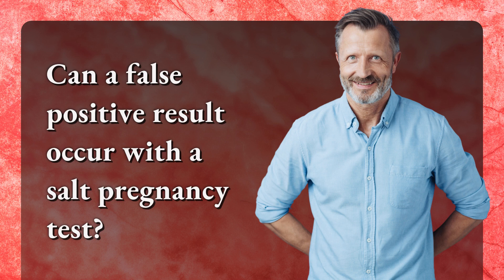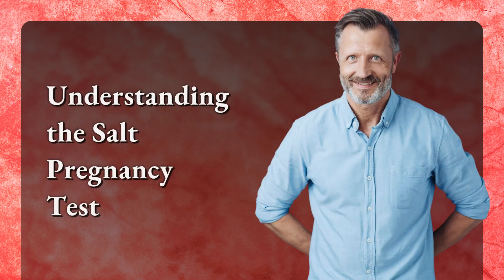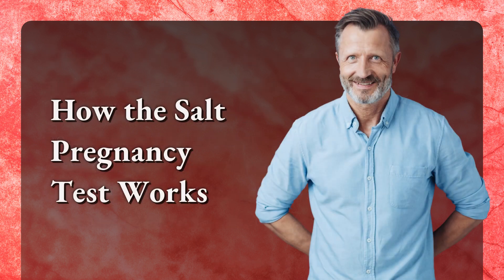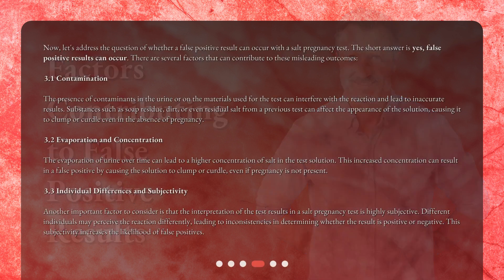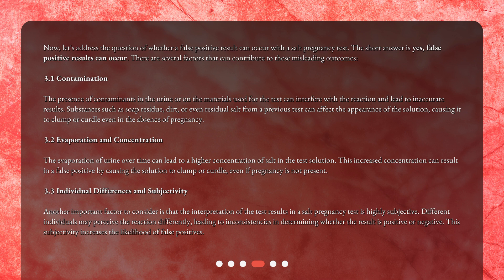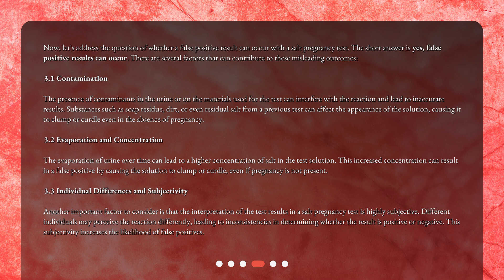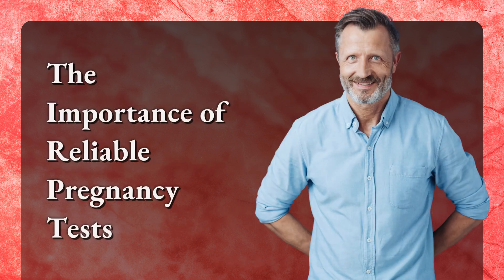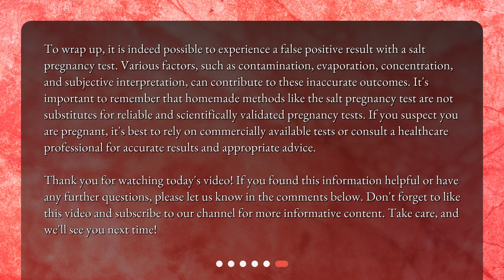Can a false positive result occur with a salt pregnancy test?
Can a False Positive Result Occur with a Salt Pregnancy Test? • Curious about using a salt pregnancy test? Before you try it, watch this video to learn if false positive results can occur and what factors may contribute to misleading outcomes. From contamination to individual differences, we'll cover it all. Don't take chances with your pregnancy test - get the facts first!

00:00 • Can a false positive result occur with a salt pregnancy test?
00:24 • Understanding the Salt Pregnancy Test
00:50 • How the Salt Pregnancy Test Works
01:13 • Factors Contributing to False Positive Results
02:32 • The Importance of Reliable Pregnancy Tests